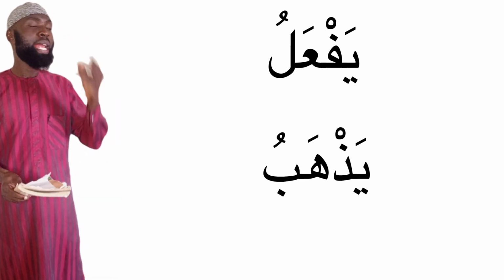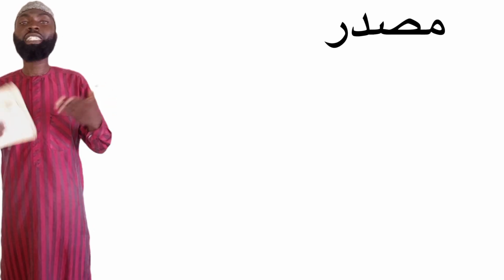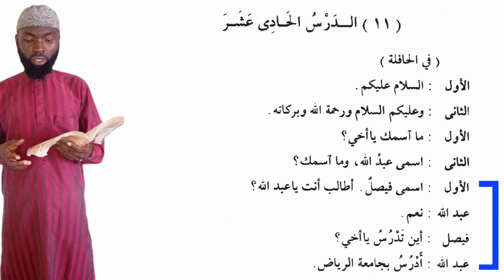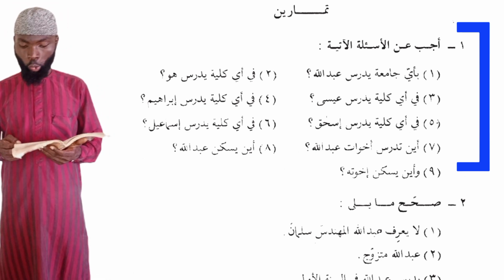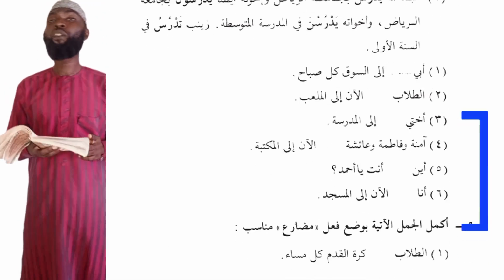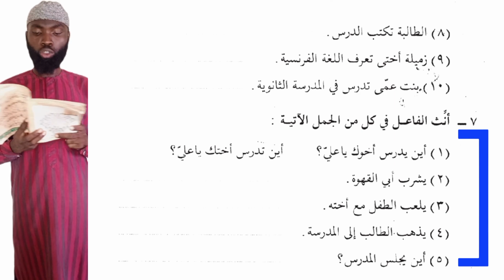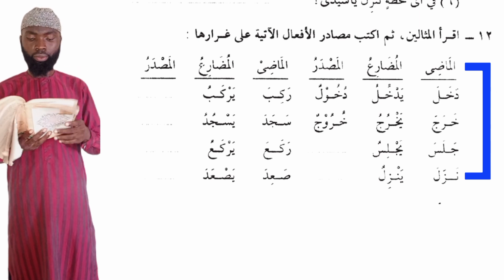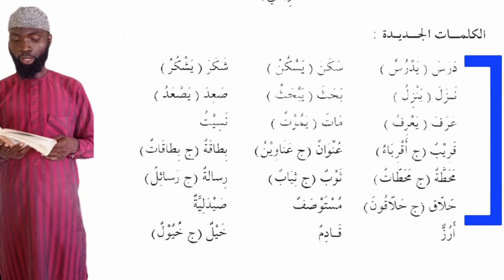Take your Arabic Language Knowledge to the Next Level | Madeenah Arabic Course | Lesson 11